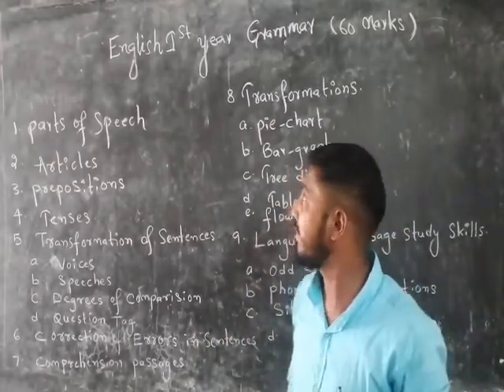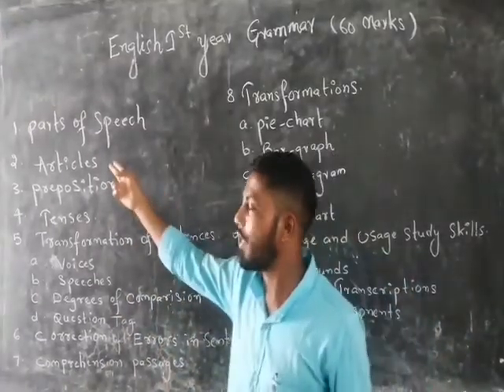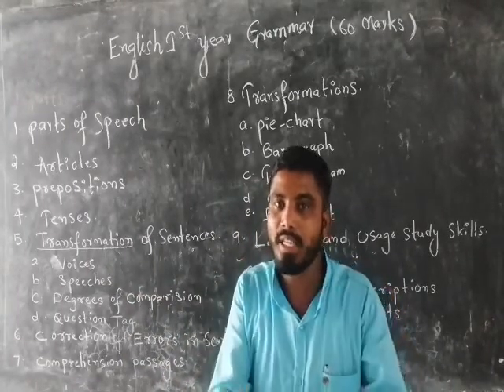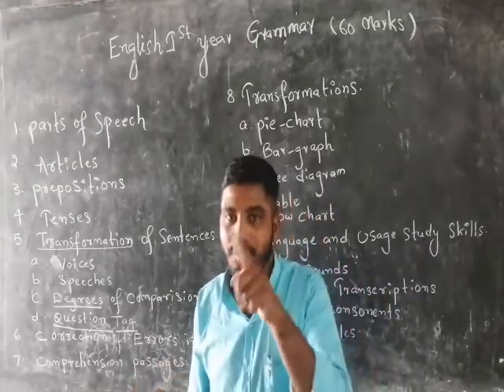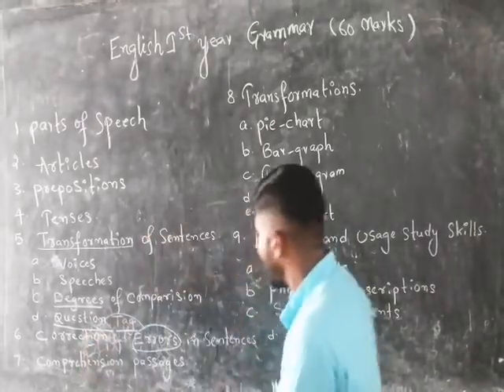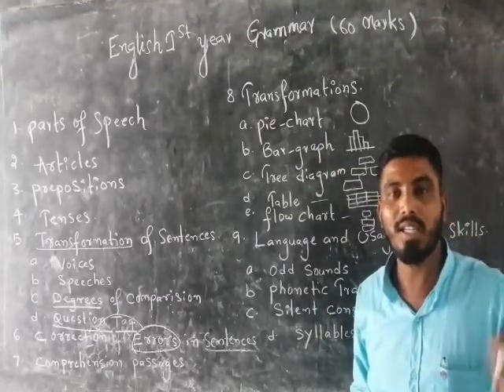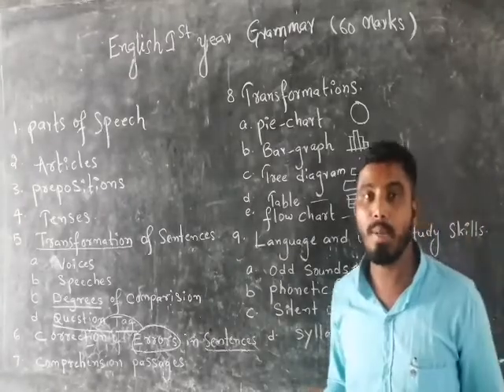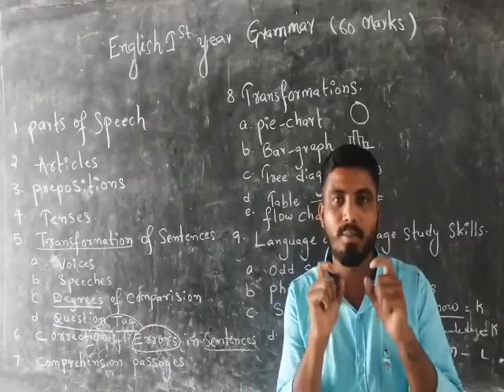Intermediate English first year grammar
Sri bhashitha Junior college kammarpally